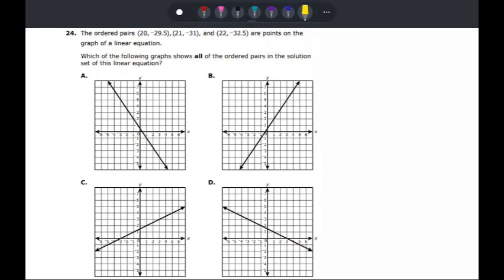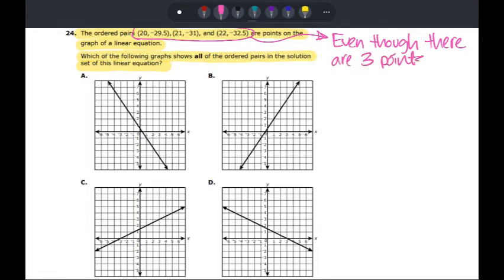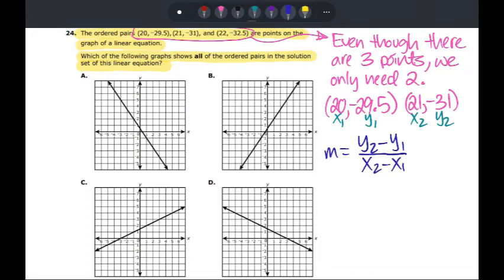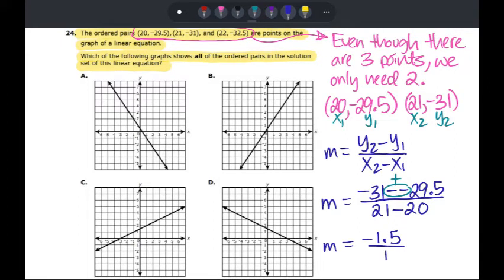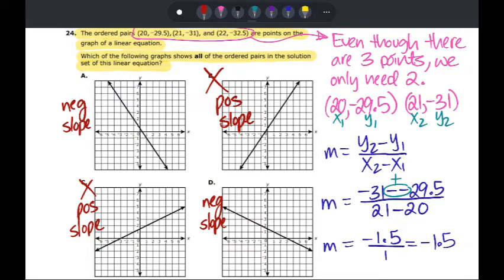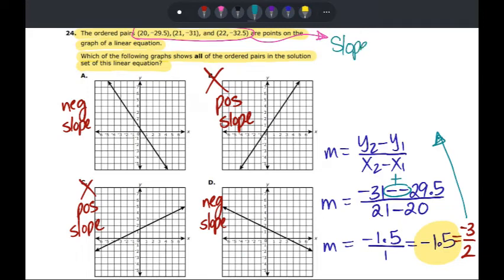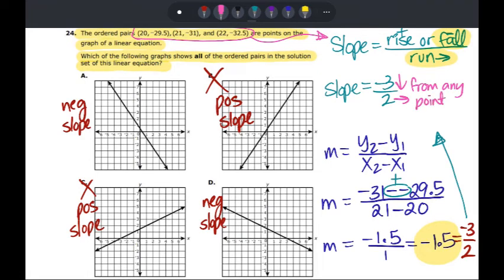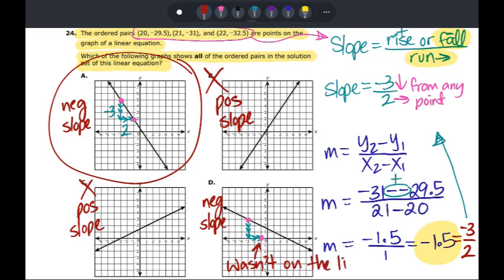Alg 1 #24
NJGPA, NJSLA, MATH, ALGEBRA 1,  ALGEBRA, MATH SAMPLE QUESTIONS, LINEAR EQUATIONS, SLOPE, SLOPE FORMULA, RISE OVER RUN